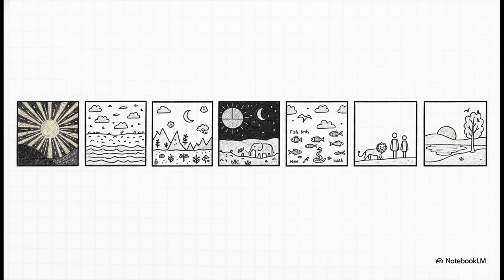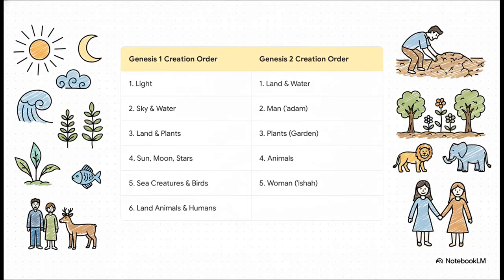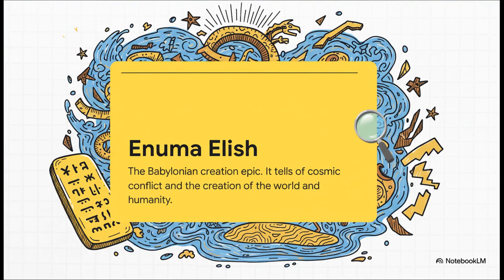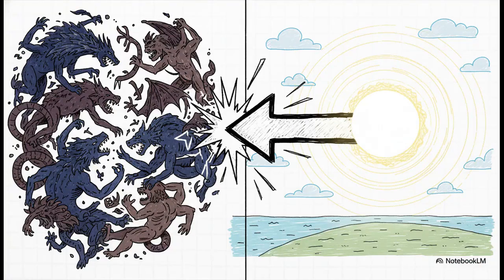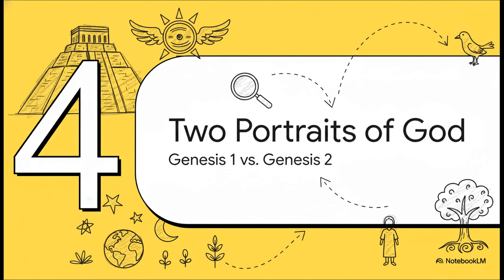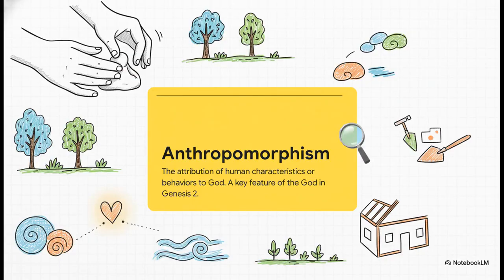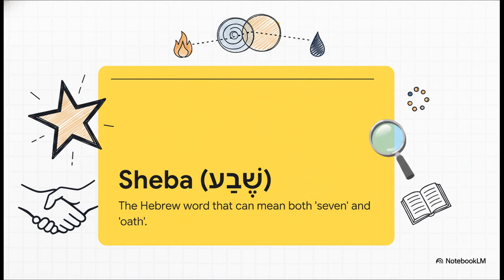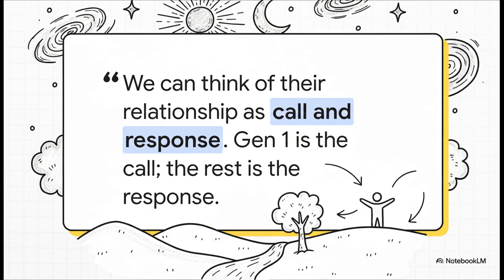The Book of Genesis: Understanding the Stories of Creation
The opening chapters of Genesis are more than a creation account—they are foundational stories that shape our understanding of purpose, order, and humanity’s role in the world.

In this video, we explore the Stories of Creation in Genesis, examining their structure, themes, and deeper meaning. From the creation of light to the formation of humanity, these narratives reveal timeless insights about design, responsibility, and relationship.

This discussion is designed to help viewers better understand:

The key themes found in the Genesis creation accounts

How these stories are structured and why that matters

The symbolic and theological significance behind creation

What Genesis teaches about humanity’s role and purpose

Whether you’re studying Scripture, exploring theology, or simply curious about the origins described in Genesis, this video offers a thoughtful and accessible look at one of the most influential texts in history.

Welcome to FaithStream Stories, a channel dedicated to bringing the Bible to life through powerful storytelling, peaceful visuals, and Scripture-filled narration. Our mission is to help you experience God’s Word in a clear, engaging, and immersive way—one story at a time.

Whether you’re here to learn, reflect, or grow in your faith, these videos are crafted to inspire, encourage, and deepen your understanding of the Bible. From creation to revelation, we explore the major stories, lessons, and moments that shape God’s plan for humanity.

📖 New Bible videos are uploaded regularly
✨ Faceless narration for a calm, focused experience
🙏 Perfect for study, meditation, or daily devotion